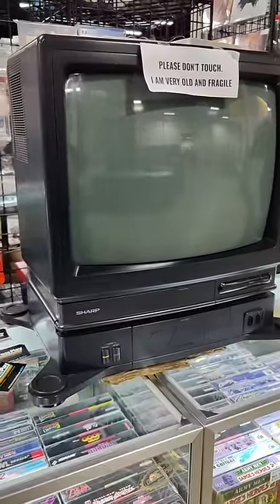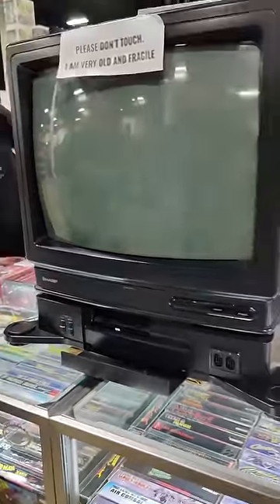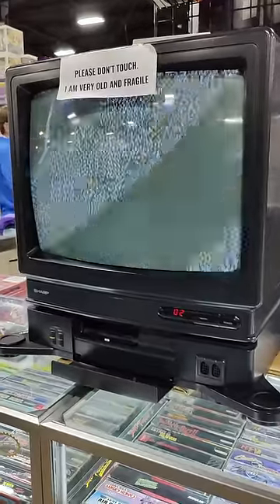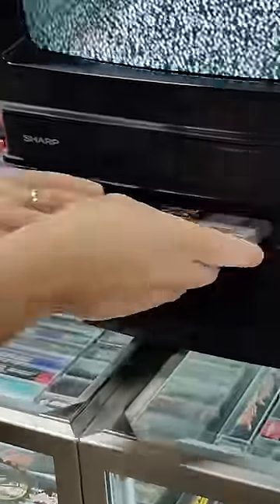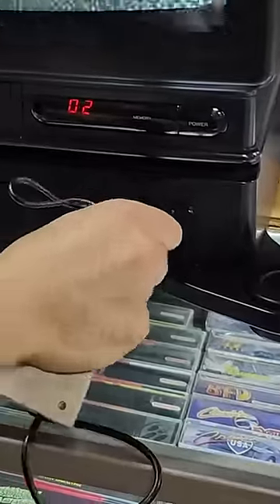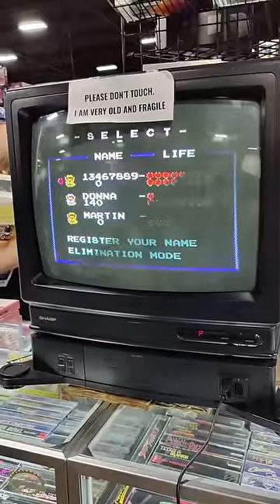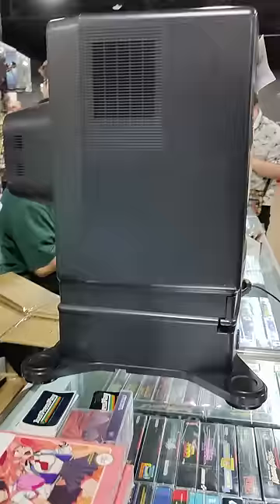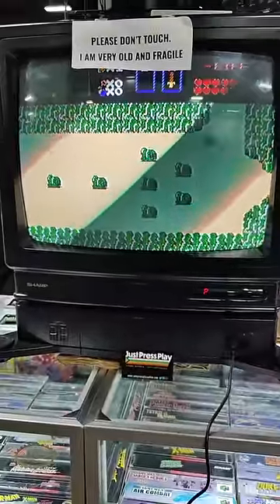I Found The Nintendo TV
The SHARP Nintendo TV is extremely rare and had an original Nintendo built in to play games.